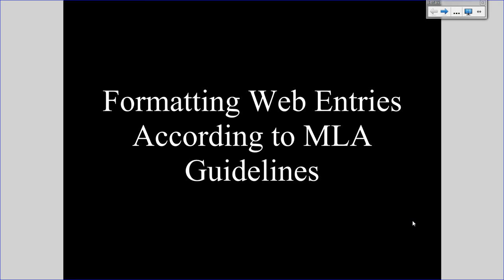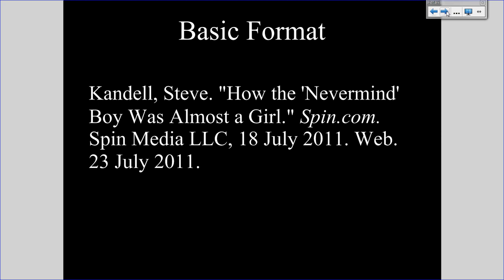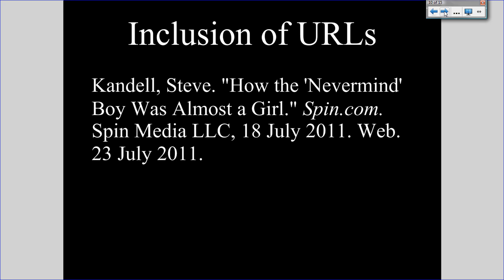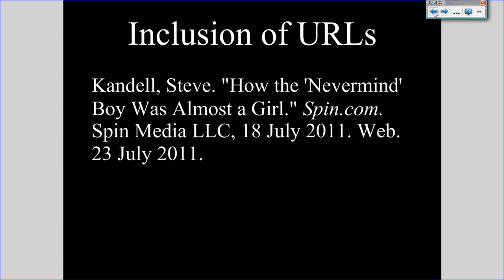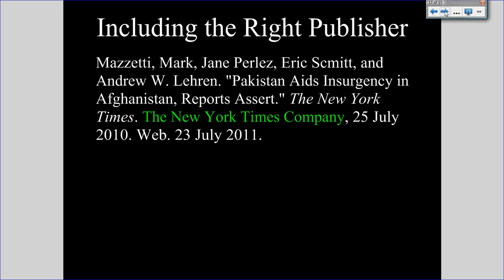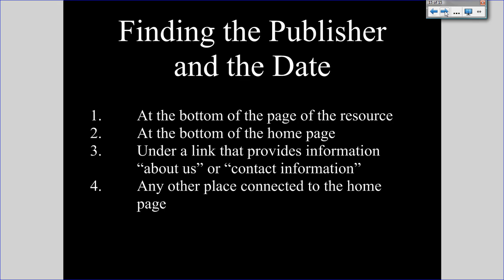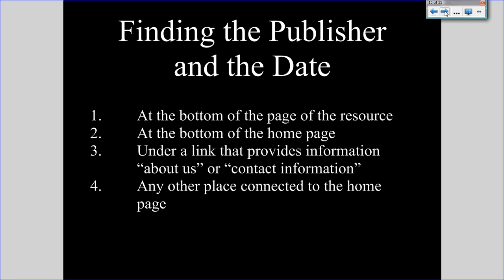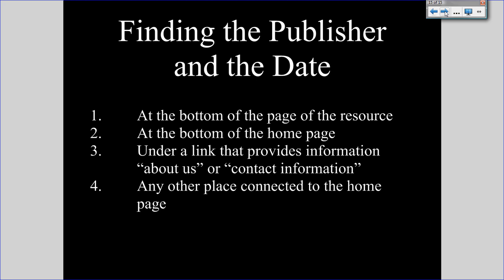MLA Tutorial #4: Web Citations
This MLA tutorial discusses the basic format for web resources, including URLs, publishers, and dates.